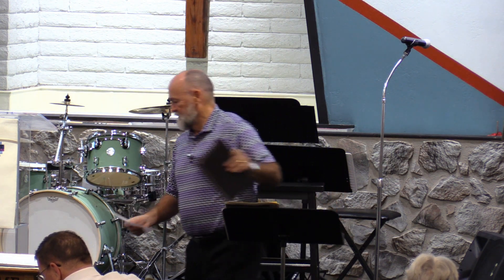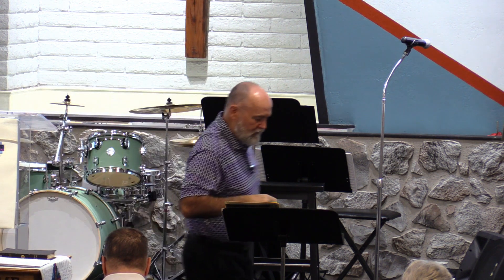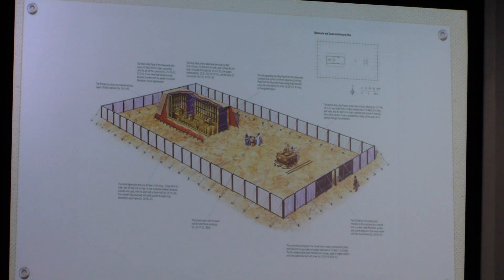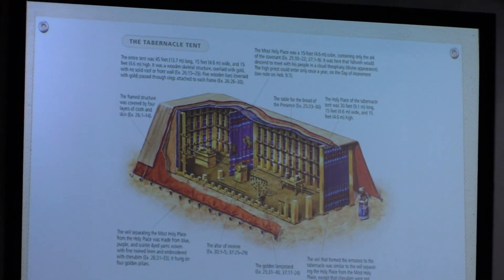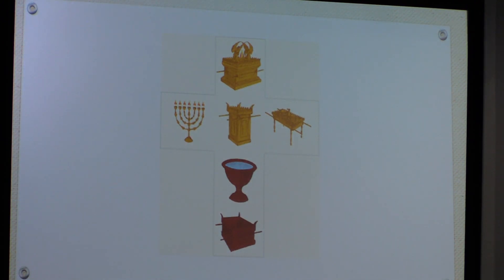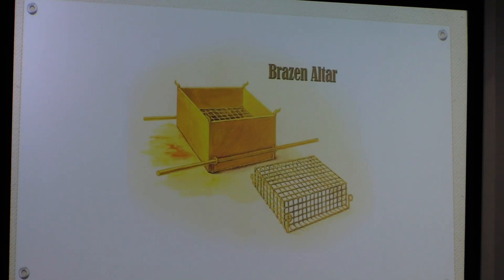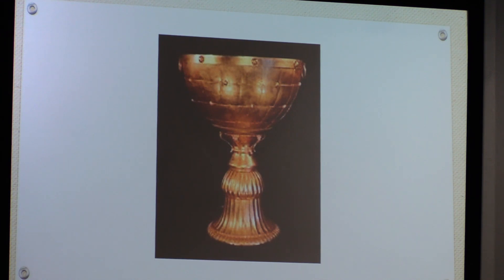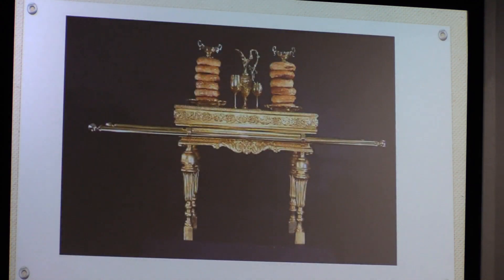2/18/2024 Bible Study with Rex M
2/18/2024 Rex M. continues his study of the Chronological Study of the Bible. Today he begins the book of Numbers.

This week's reading plan is:
​   Day             Date                  Reading
Sunday. Feb 18. Numbers 25:1-18, 31:1-31:54
Monday. Feb 19. Numbers 26:1-26:65
Tuesday. Feb 20. Numbers 27:15-23, 32:1-42, 33:50-35:8; Deuteronomy 4:41-43, 25:17-19
Wednesday... Feb 21. Deuteronomy 1:1-4:40
Thursday. Feb 22. Deuteronomy 4:44-8:20
Friday. Feb 23. Deuteronomy 9:1-11:32
Saturday. Feb 24. Deuteronomy 5:5-10, 12:1-31, 13:6-18, 14:1-2, 16:21-22, 17:2-7; Exodus 22:20, 23:13, 34:17, Leviticus 19:4,27-28, 20:1-5, 26:1